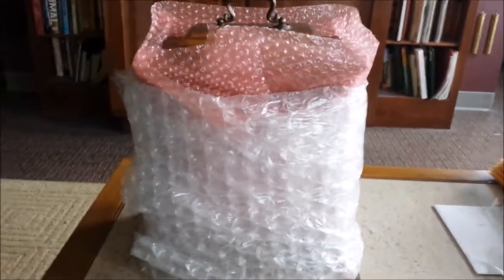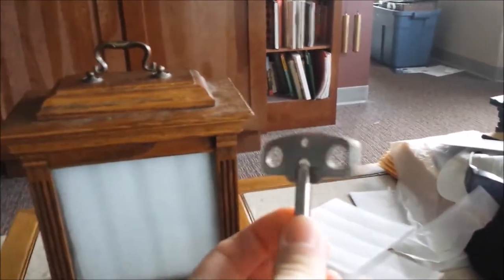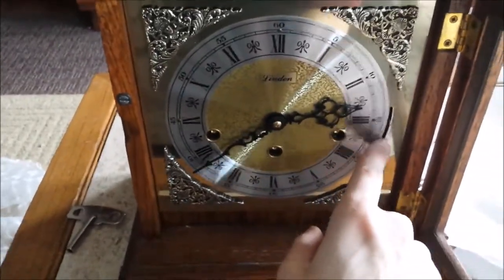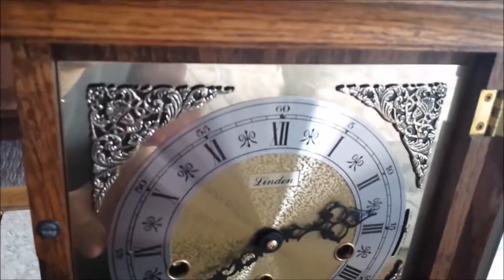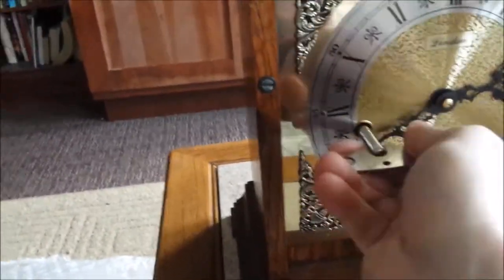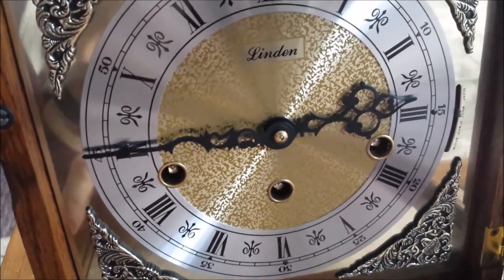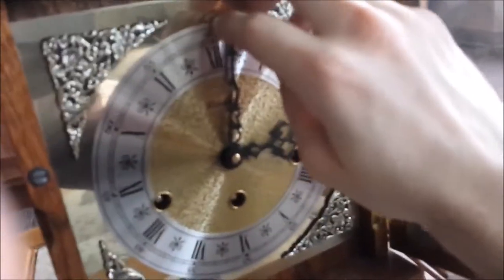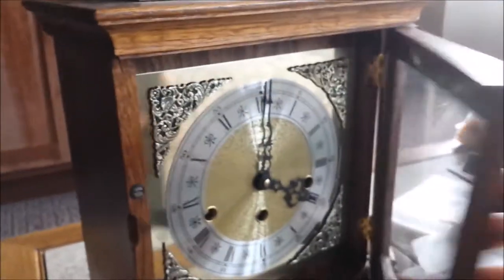Linden Triple Chime Bracket Clock Unpackaging and Setup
This video features the unwrapping of a chiming clock I got for Christmas 2017.  It plays a selection of Westminster, Whittington, or St. Michael's chimes.  It does have a minor issue.  It may just need to be cleaned and oiled.